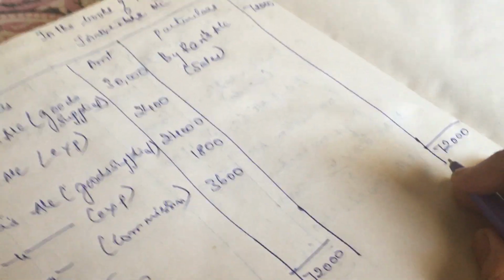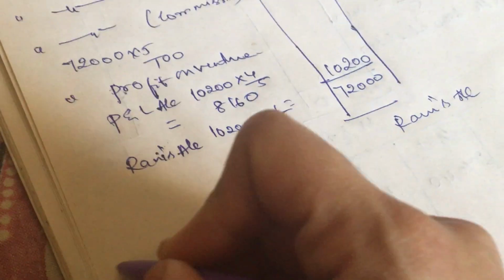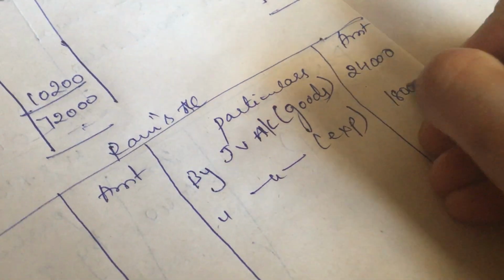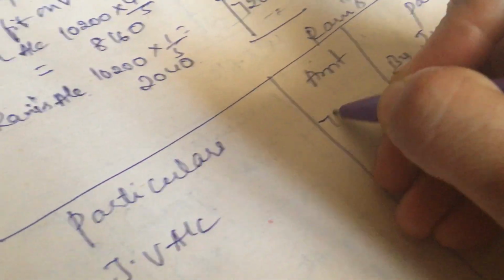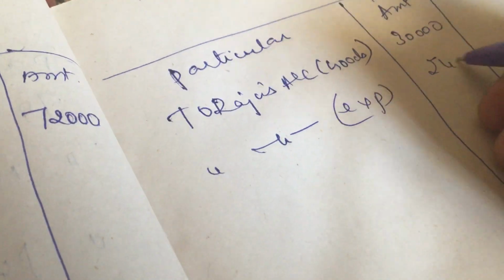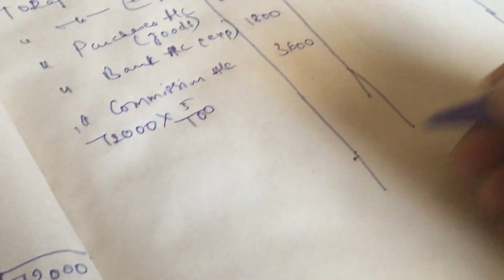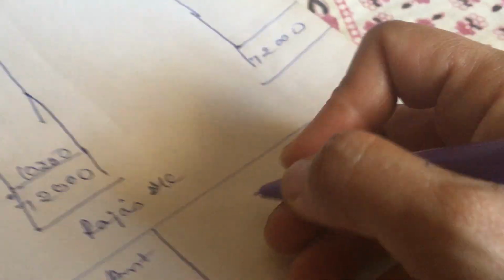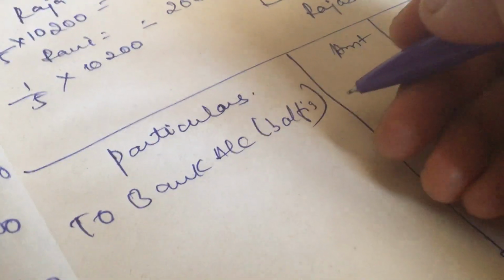Joint venture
Raja and Rahim Q 30